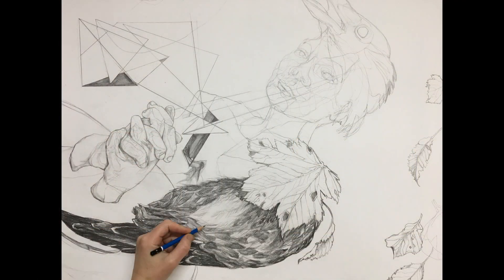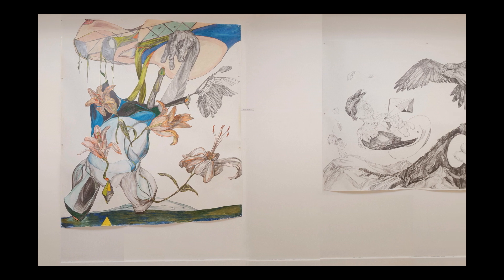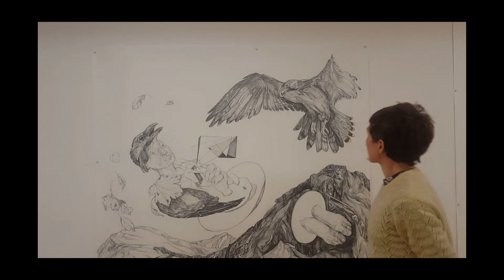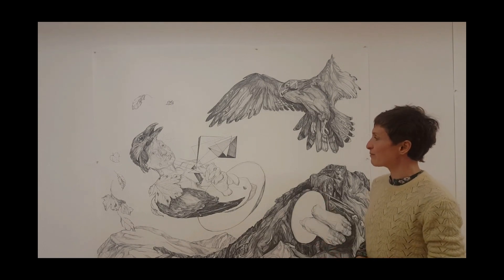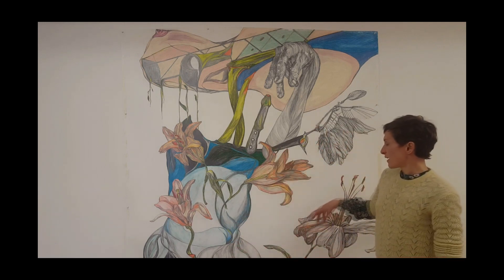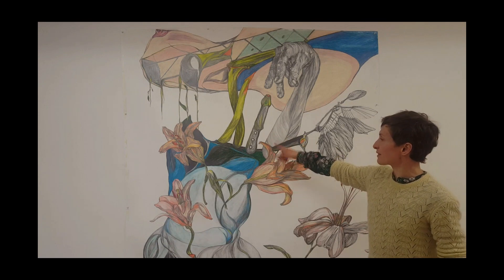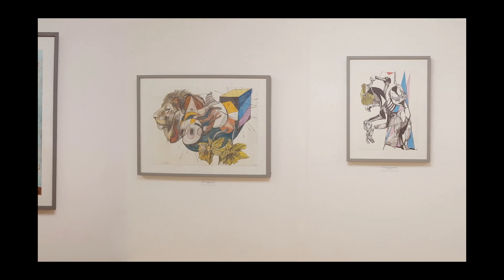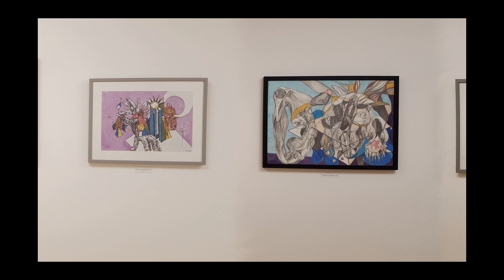Iona Kewney Exhibition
'Waiting for the Sea Eagle' - an exhibition of drawings by Iona Kewney at the Studio and Gallery, May 11-25th 2019.